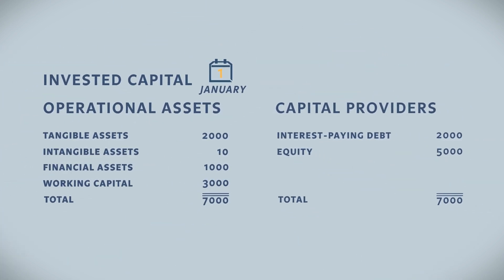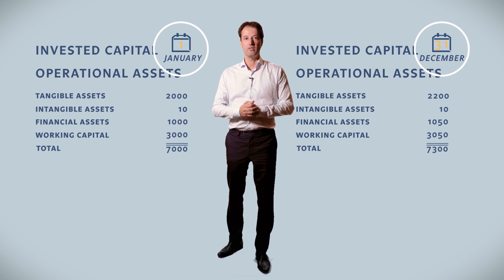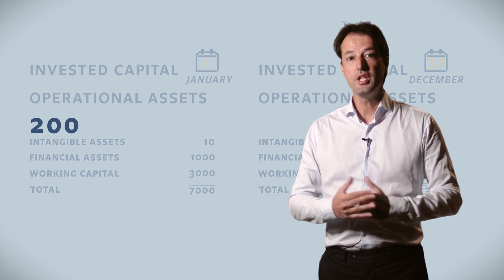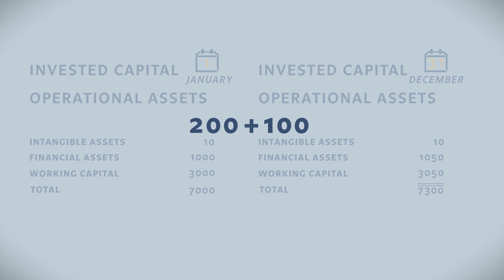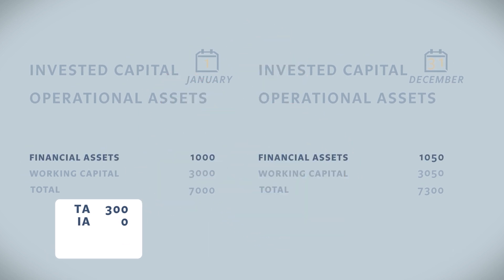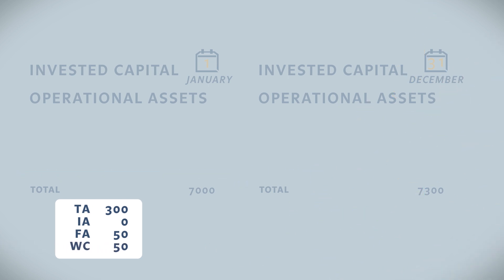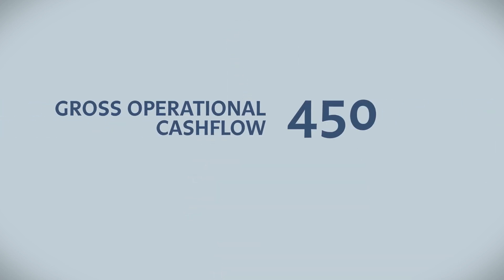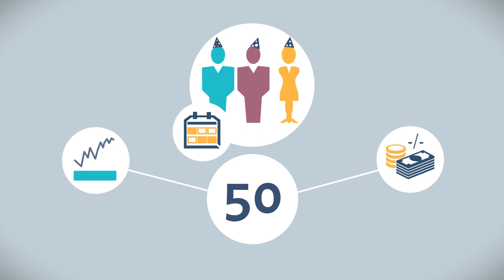PART III. HOW TO CALCULATE FREE CASH FLOW - Dennis Vink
This video presents how to calculate free operating cash flow using the profit & los statement and invested capital of the organization. Here, I will also discuss the concept of CAPEX.